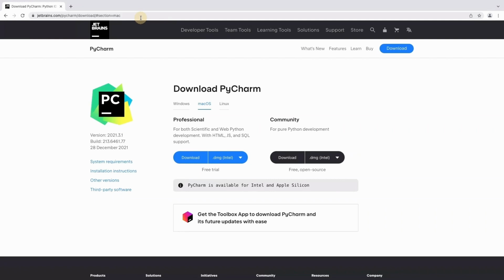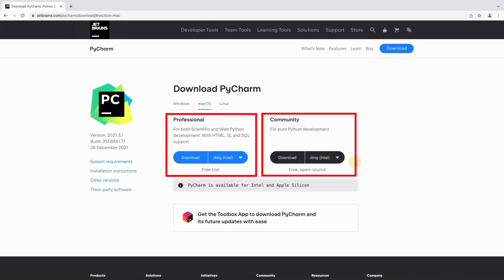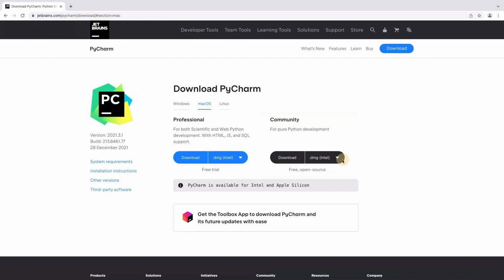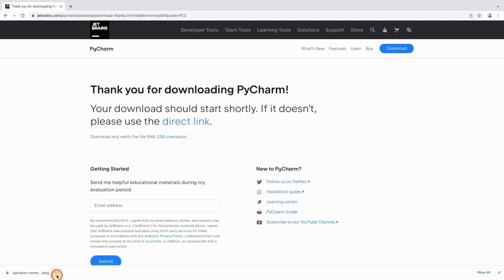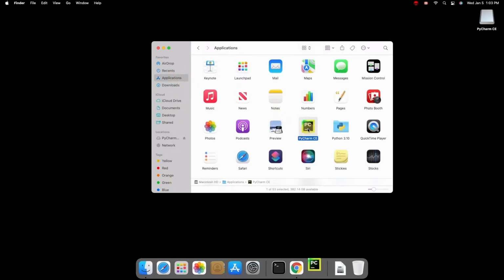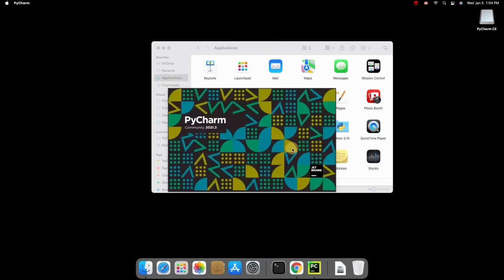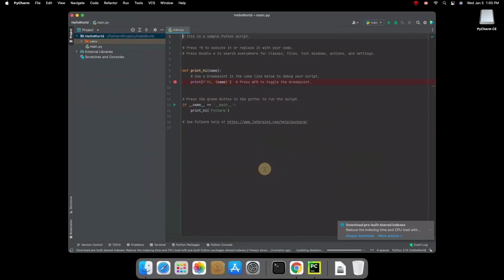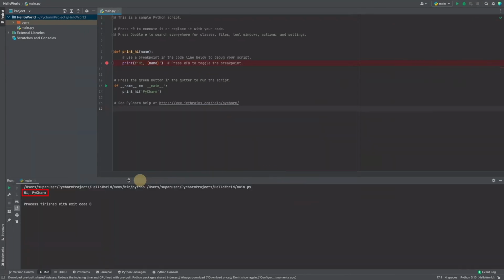04 Install Pycharm on MacOS